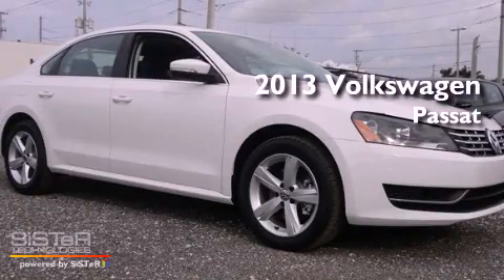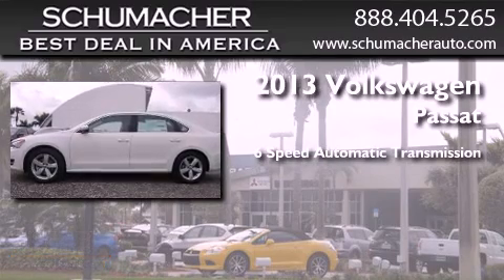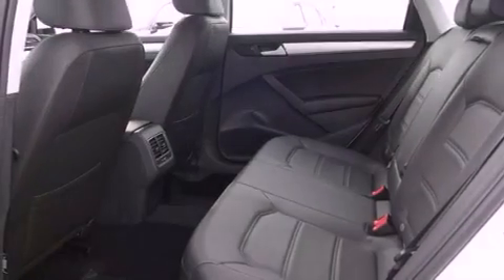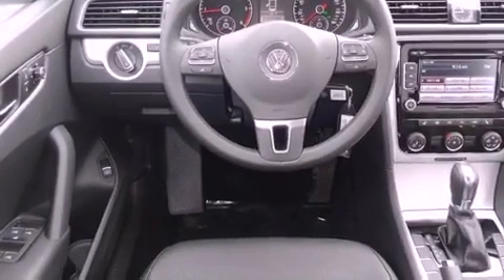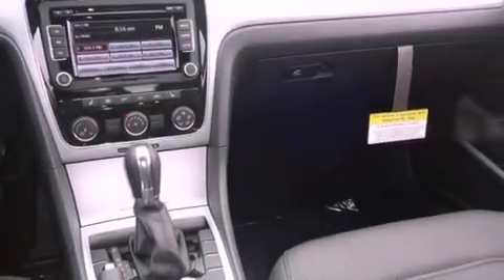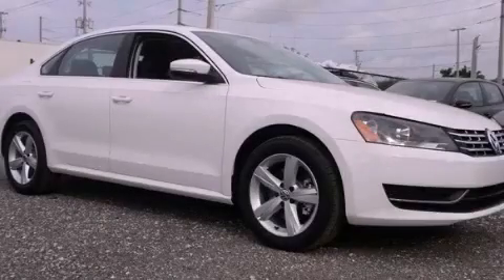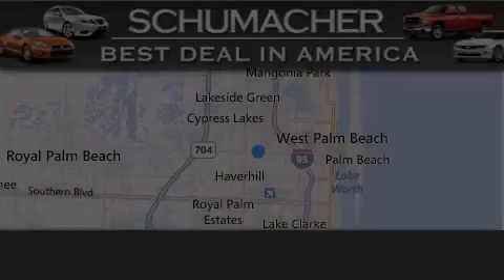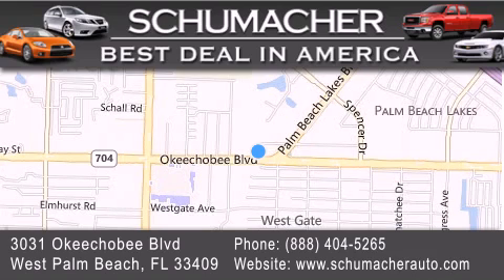2013 Volkswagen Passat Port St. Lucie FL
Year : 2013
 Make : Volkswagen
 Model : Passat
 Engine : 2.0L 4 cyls Diesel
 Trans . : Automatic 6-Speed
 Exterior : White
 Miles : 6
 Interior : Black
 Stock : V013971